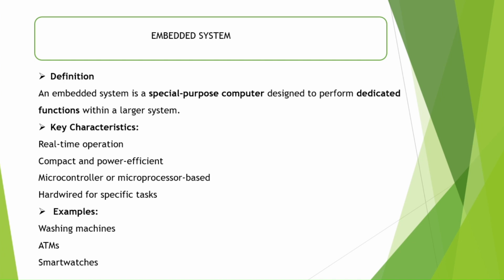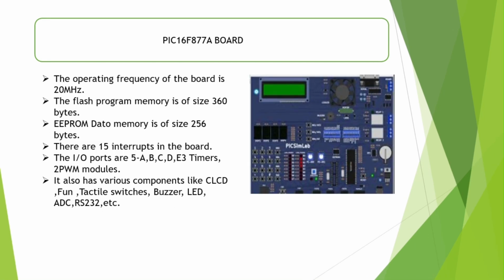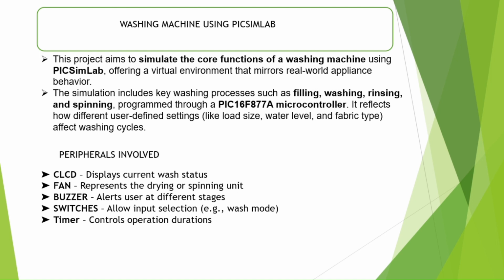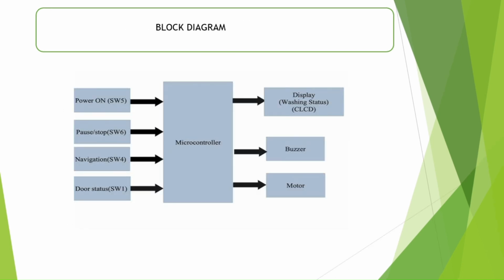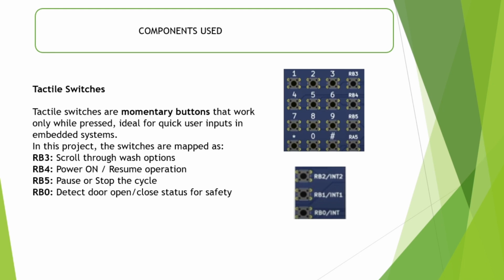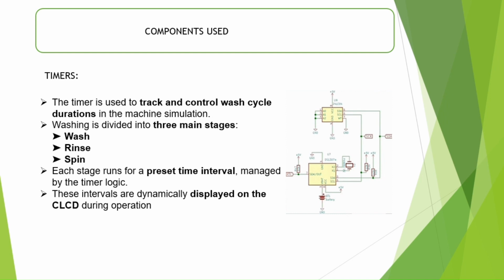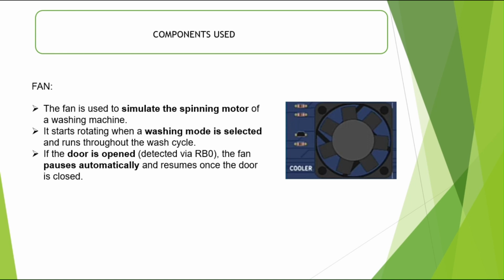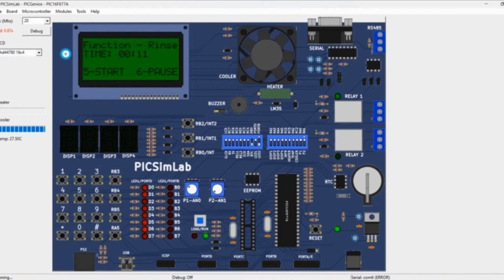EMERTXE EMBEDDED SYSTEMS INTERNSHIP PROJECT-WASHING MACHINE SIMULATION USING PICSIMLAB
Emertxe Technologies Embedded Internship Project: Washing Machine Simulation using PIC16F877A

This video showcases my Washing Machine Simulation project, developed during my Emertxe Technologies Embedded Internship. In this presentation, I'll walk you through what I learned during the internship, provide an overview of the project's design and requirements, and give a live demonstration of the PIC16F877A microcontroller board in action, simulating a washing machine's functions. This is perfect for anyone interested in embedded systems, microcontrollers, or practical electronics projects!